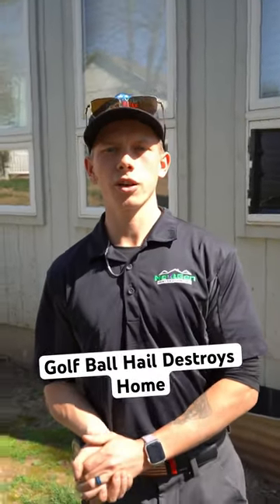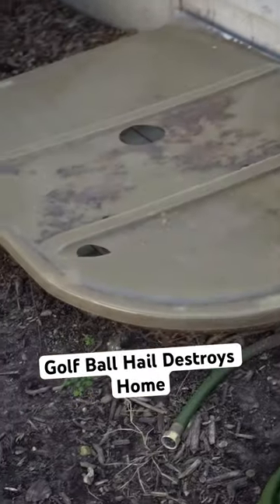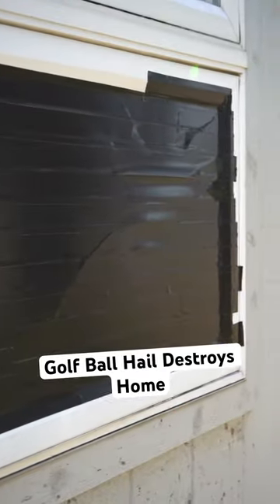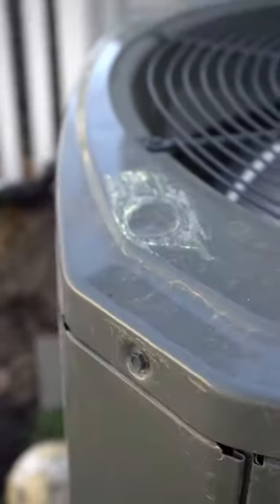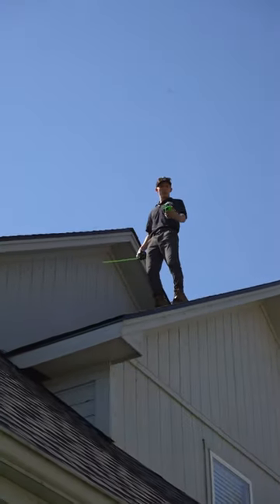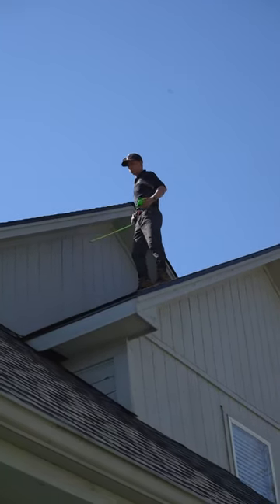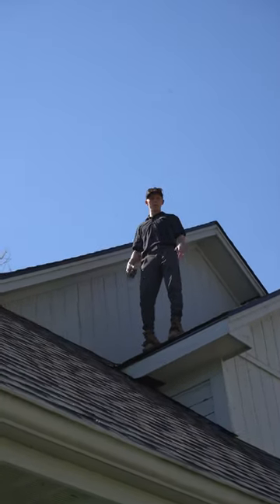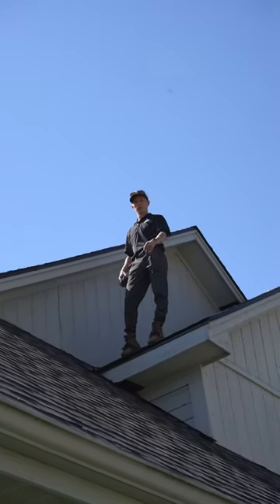Golf Ball Hail Destroys Home